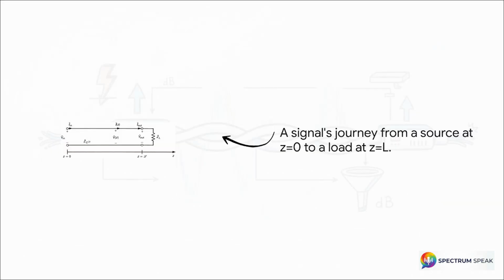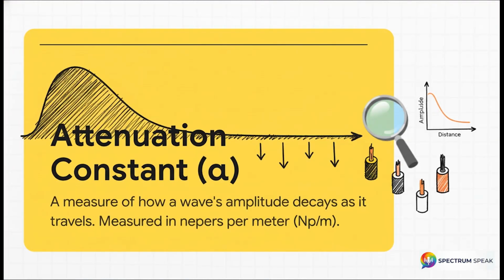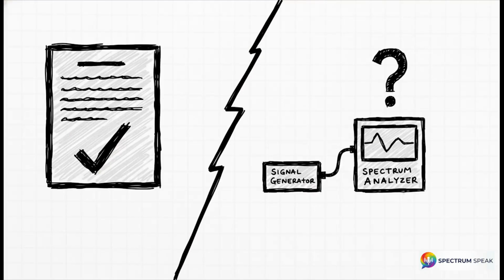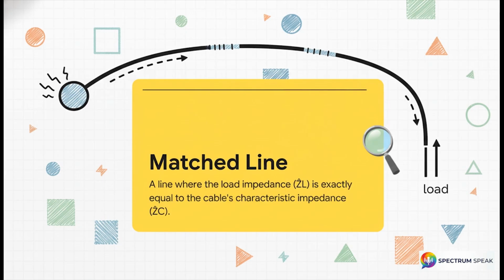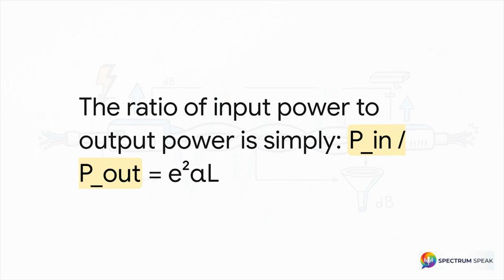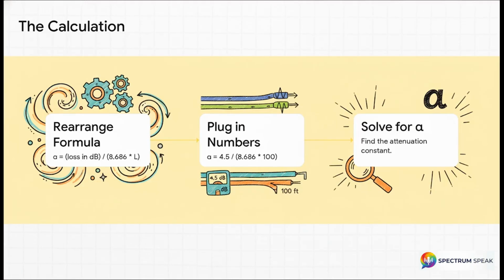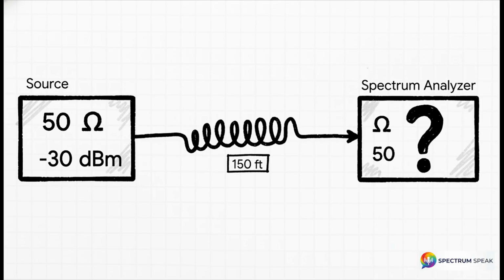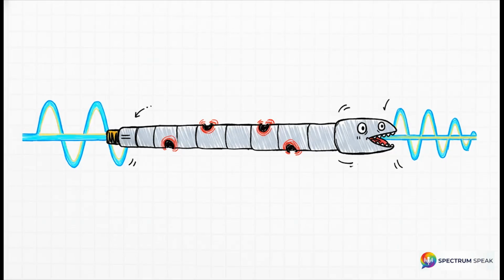Power Loss in Cables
Have you ever connected your signal generator to a spectrum analyzer in the lab, only to get a reading that's completely different from what you expected? The culprit is cable loss — and most engineers don't truly understand what's happening inside that cable.
In this video, we dive into Power Loss in Cables — the concept that bridges textbook electromagnetic theory and real-world lab practice.
What you'll learn:

How a signal wave travels and decays inside a real physical cable
The attenuation constant (α) and what it physically means
Why cable manufacturers' loss specs are only valid under matched conditions — and what happens when your system isn't matched
The master formula: Cable Loss (dB) = 8.686αL
Why cable loss increases with frequency due to the skin effect
How to calculate exact signal loss for any cable length in your lab setup

By the end of this video, you'll never string together a coaxial cable in the lab without knowing exactly how much signal it's eating.